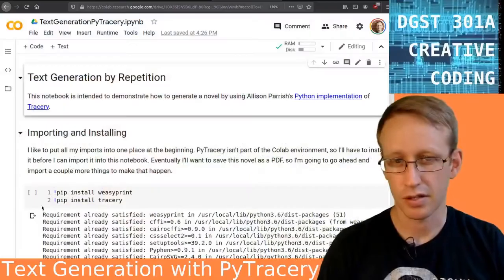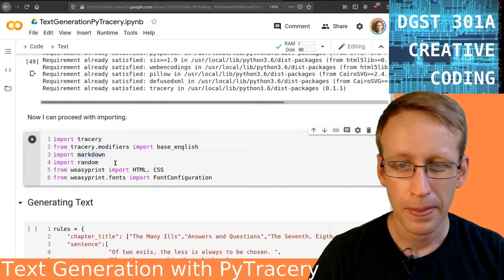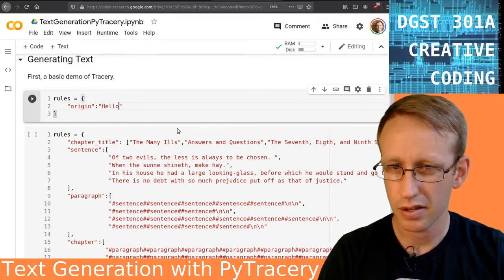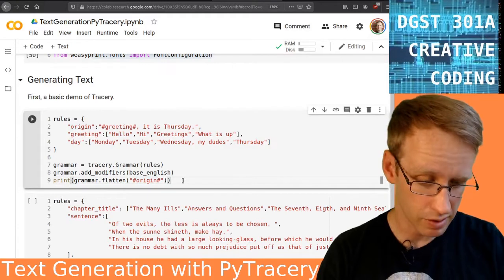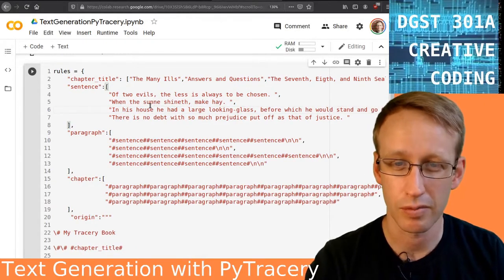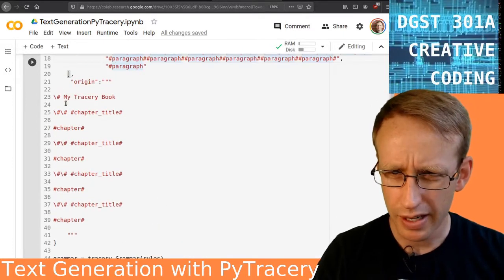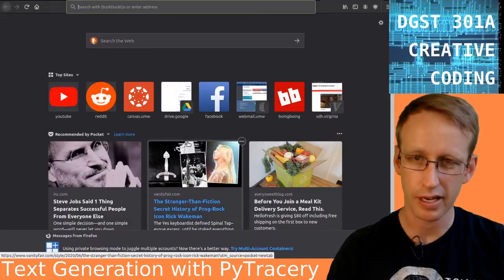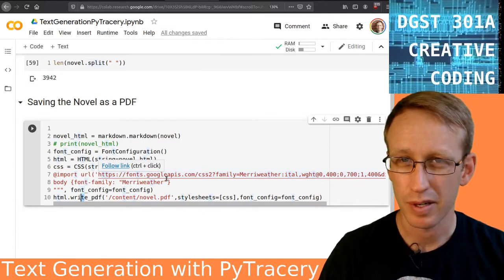Generating Text with PyTracery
In this video, I create a Colab Notebook wherein I demonstrate how to use the Python implementation of Tracery to generate the text of a novel.